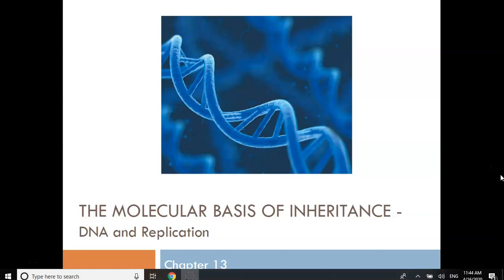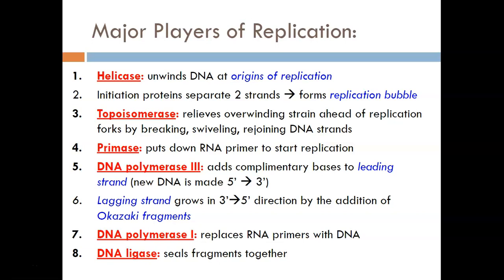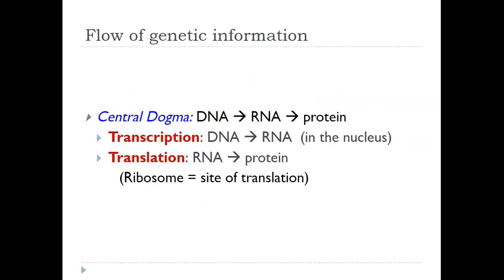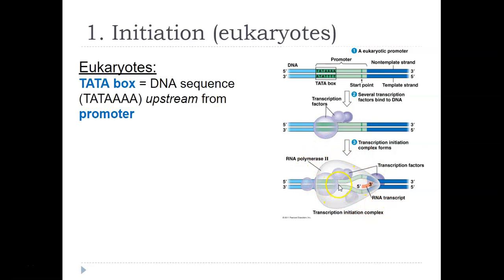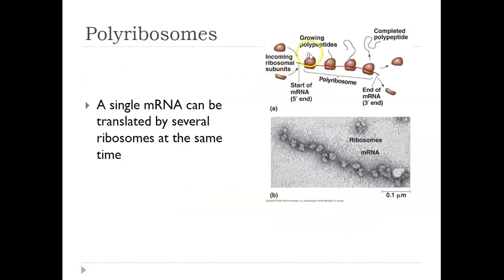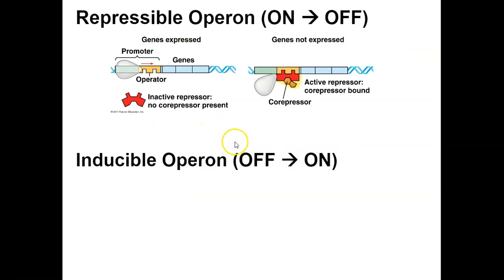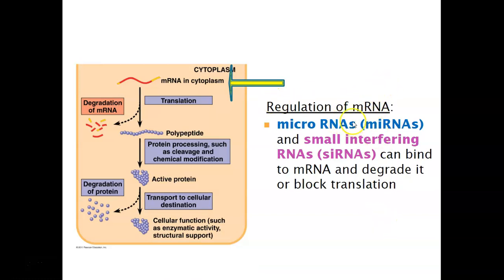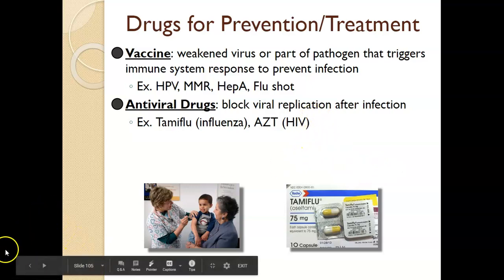AP Bio Exam Review Unit 6 Gene Expression and Regulation